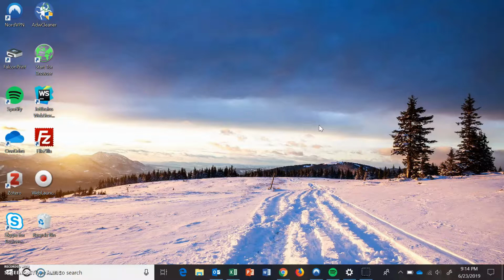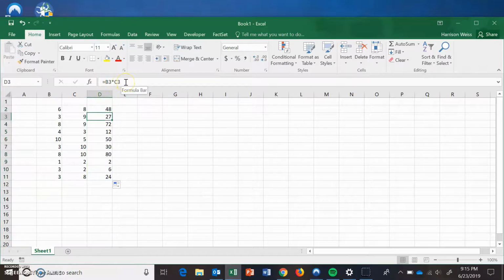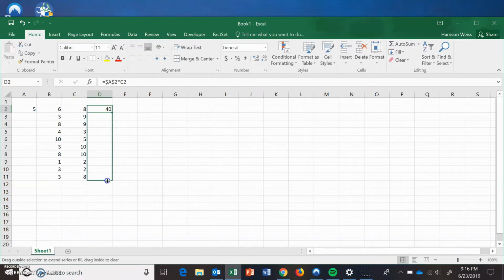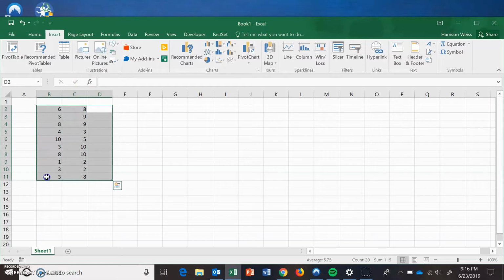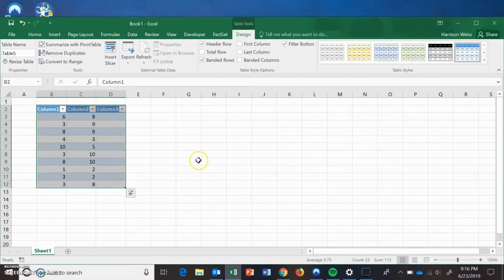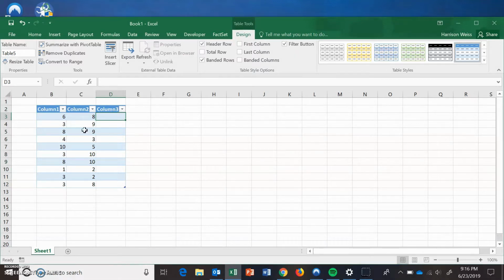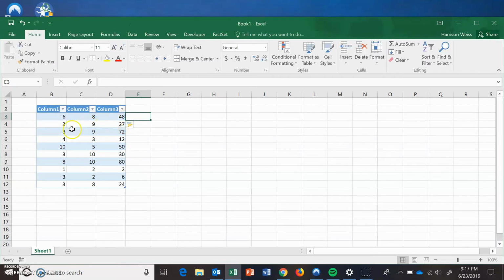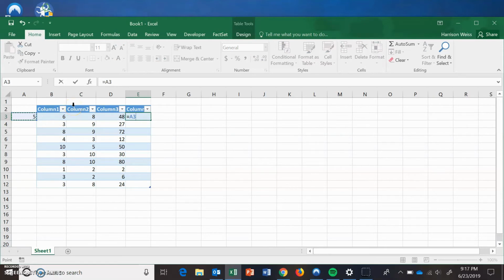Cell References in Excel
An overview of different methods to make references to other cells in Microsoft Excel in order to utilize the data in those cells. Visit the CisSandbox on the second floor of Smith behind the trading room with any further questions.